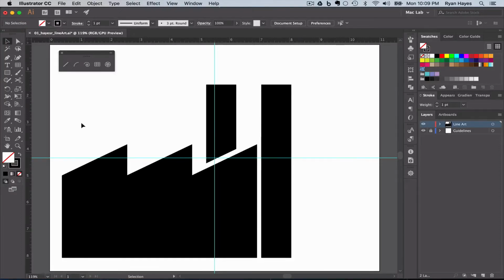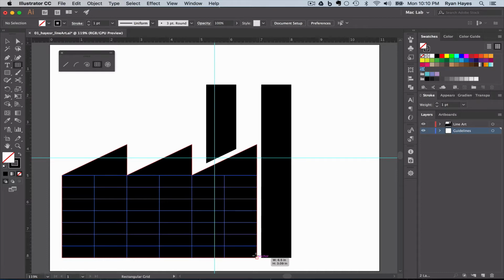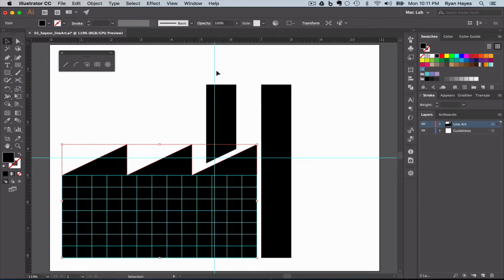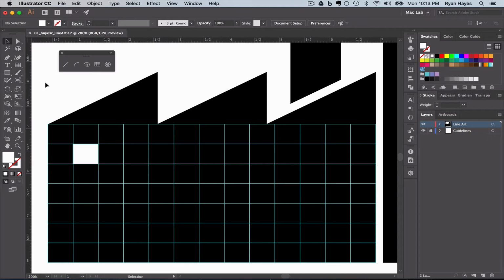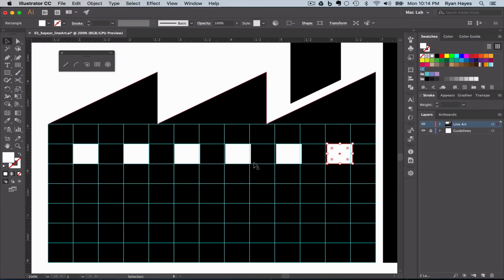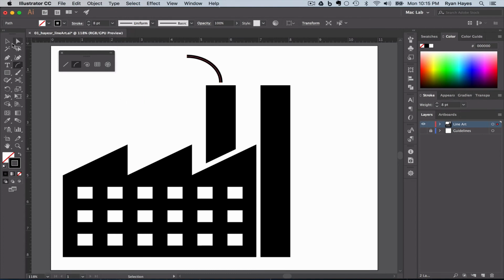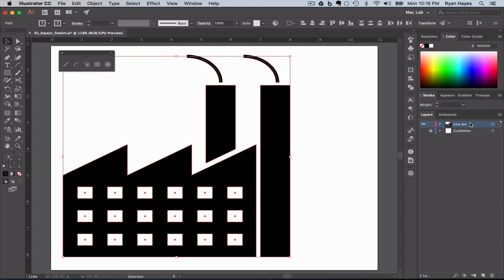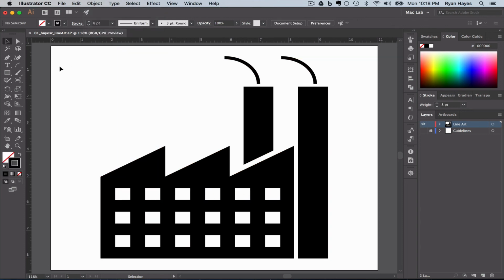Illustrator CC | Line Tools | 06 Rectangular Grid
Introductory Illustrator tutorials for my Graphic Arts students. Drawing with lines.